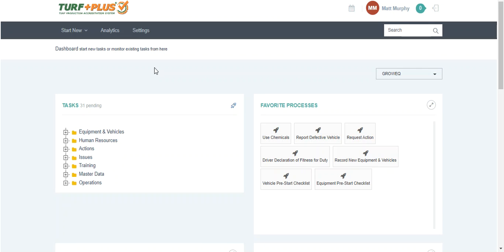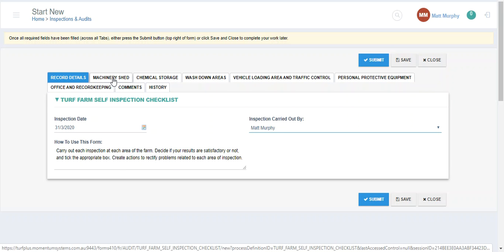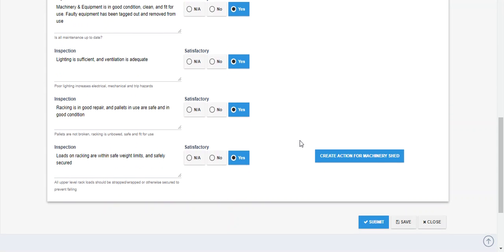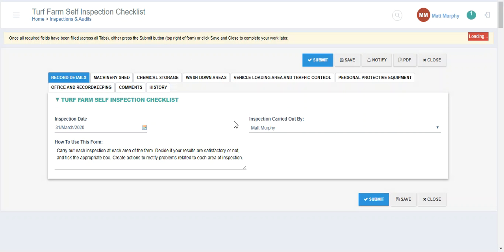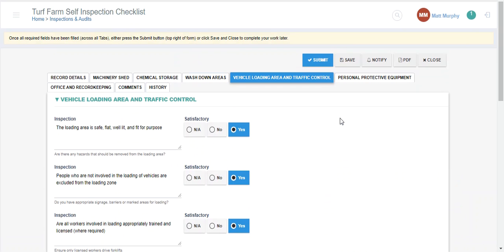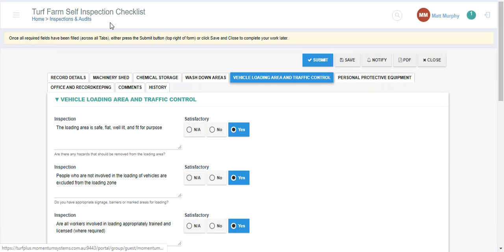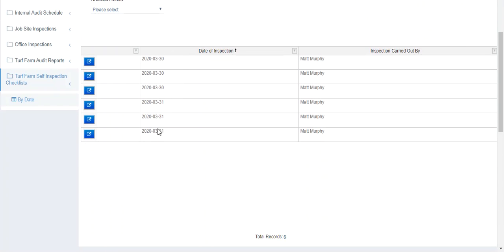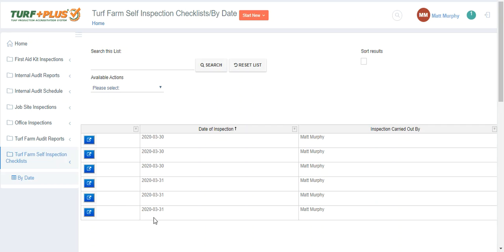How to Perform a Turf Farm Self Inspection using Turf Plus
How to use Turf Plus to help you perform a turf farm compliance audit